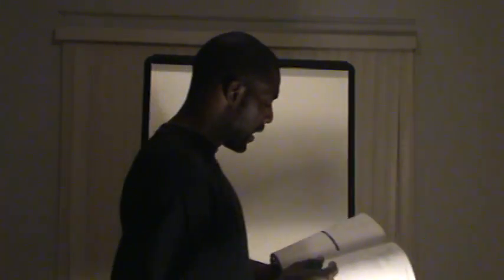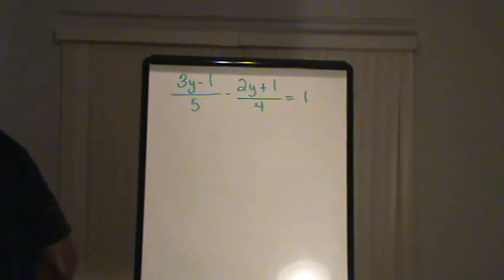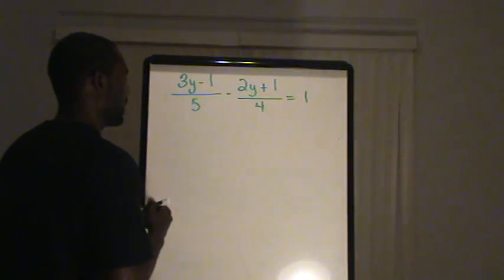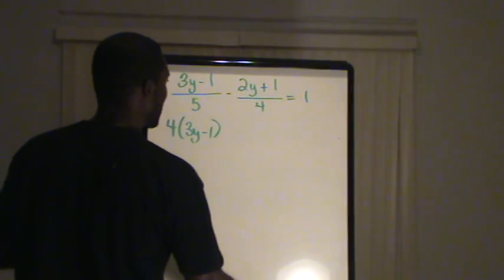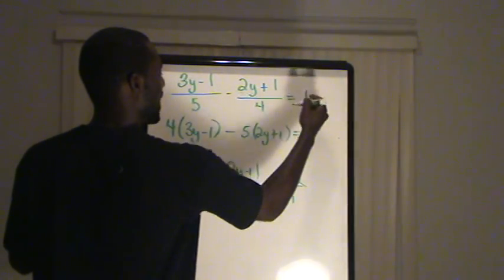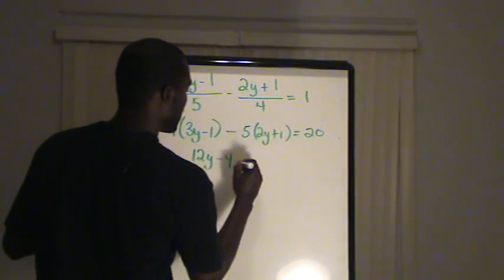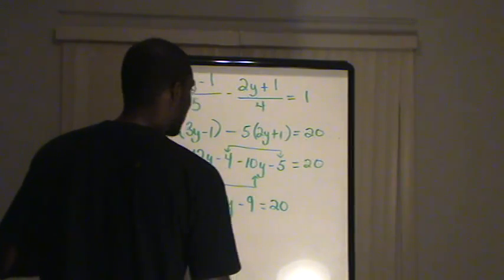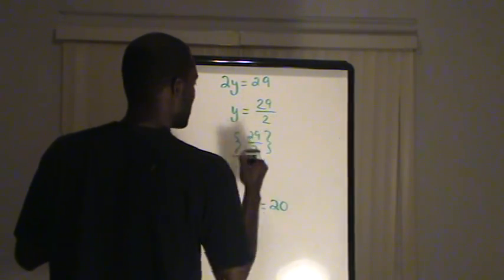ACT: SOLVING LINEAR EQUATIONS (b)